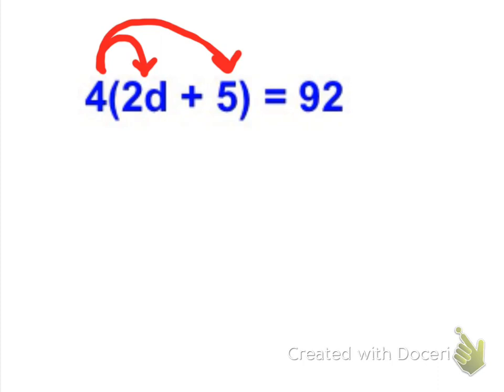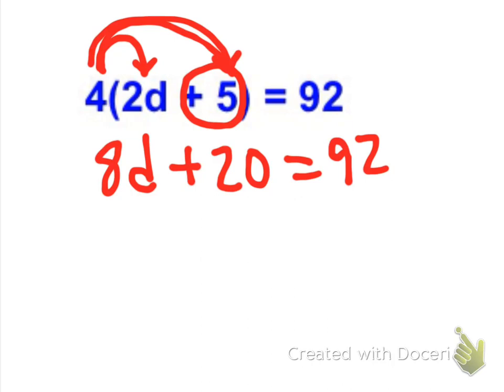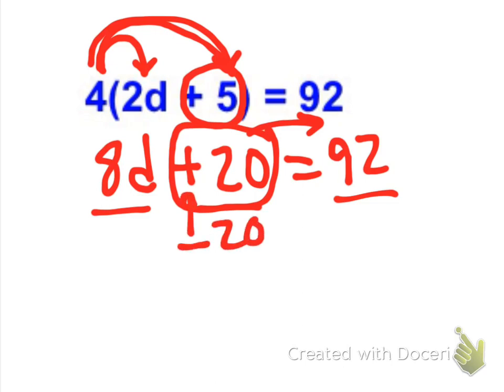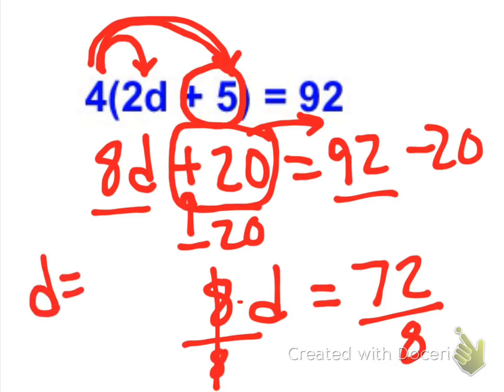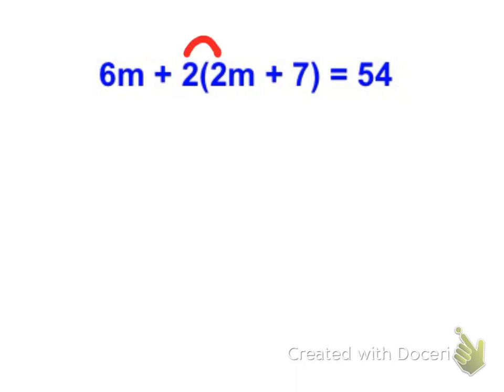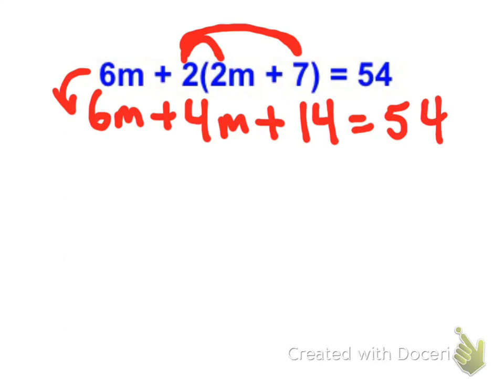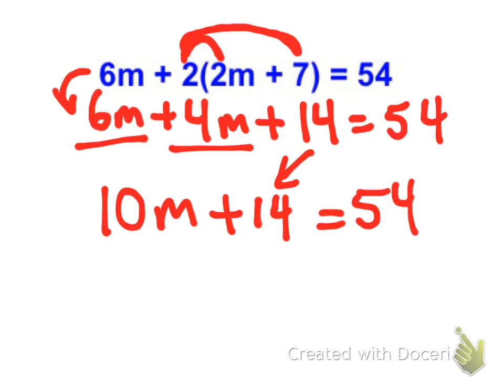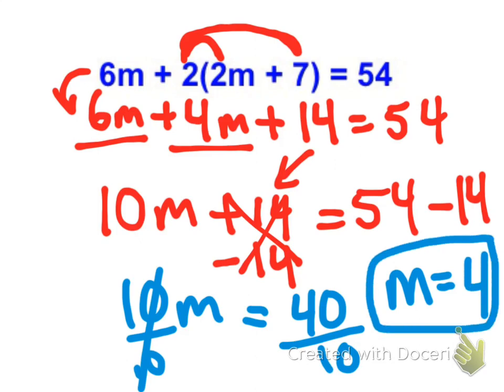Solving Multi-Step Equations